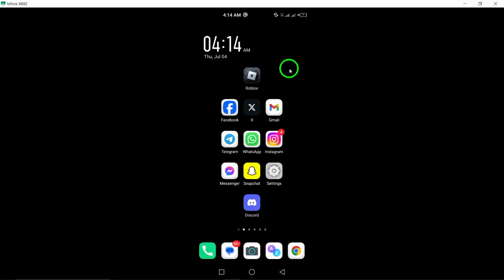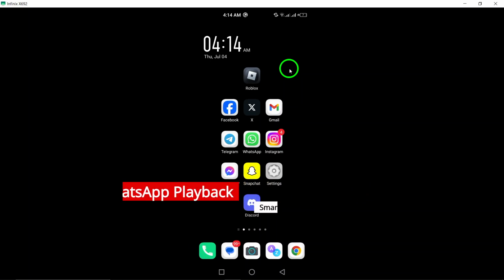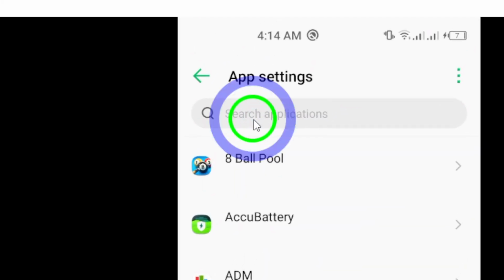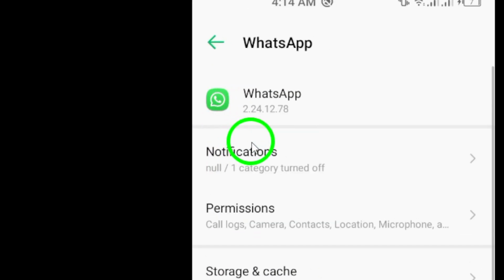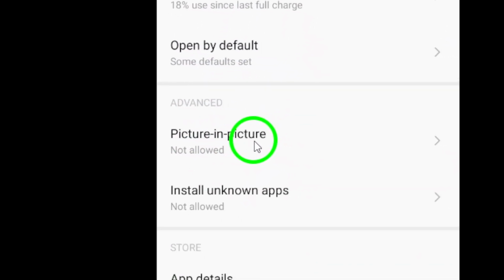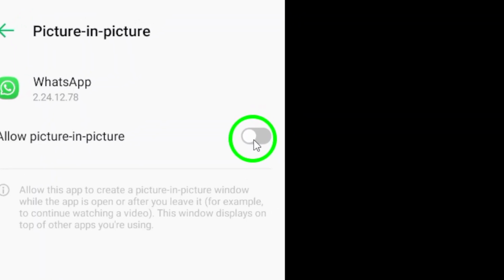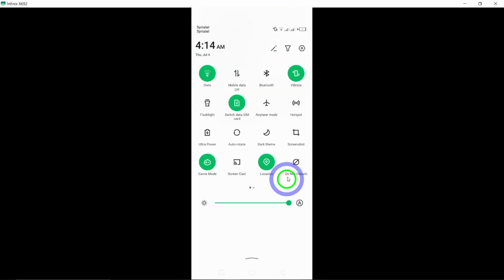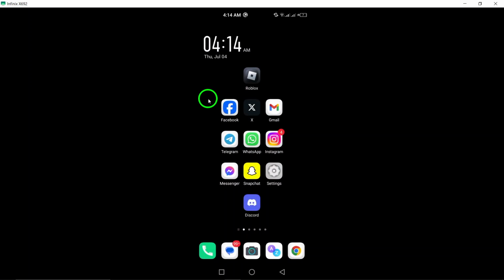How to Turn On WhatsApp Playback (Updated)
Learn how to enable WhatsApp playback with this easy tutorial. Follow these simple steps to turn on the feature and enjoy seamless playback on your Android device.

1. Open Settings app on your android device.
2. Find "Apps" and tap on it.
3. Tap the WhatsApp.
4. Find "Appear on top" then tap on it.
5. Turn on Allow permission.

Don't miss out on this helpful tip to enhance your WhatsApp experience.